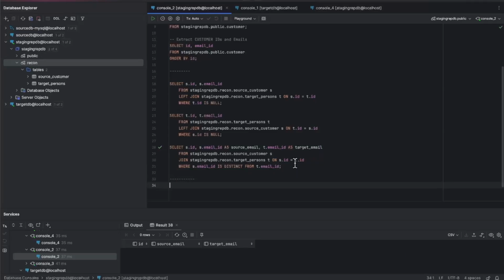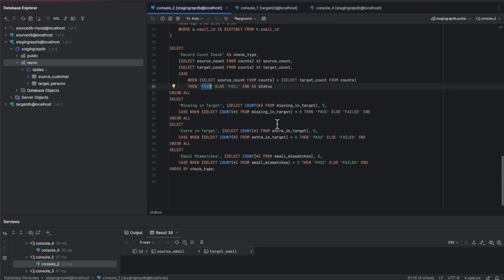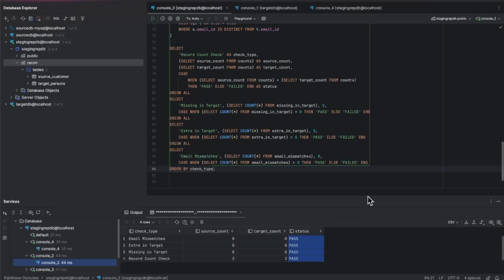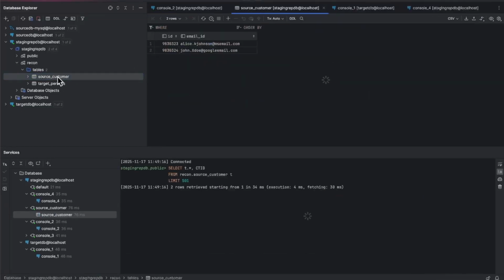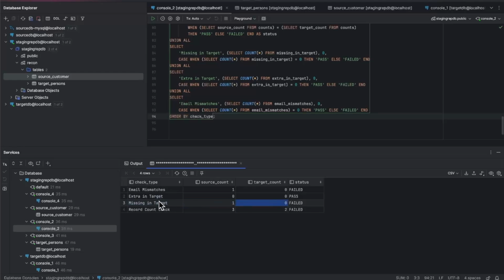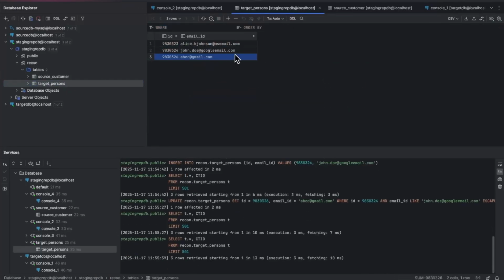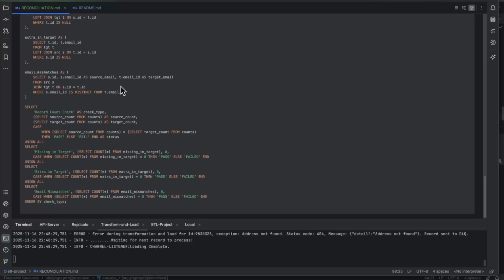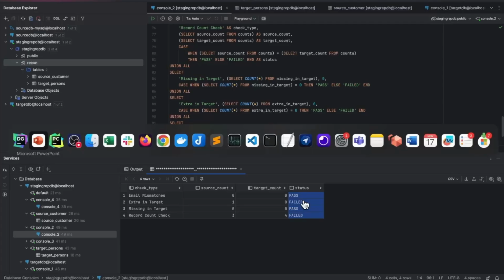Data Reconciliation in Pure SQL (One-Click Full Execution) – Part 2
In Part 1, we executed individual reconciliation SQLs manually.

But in Part 2, we take a big leap forward — you’ll learn how to run all reconciliation checks at once, in a single SQL block(with UNION ALL and LEFT JOIN combination), and instantly produce a ready-to-share reconciliation report.

In this session, I’ll walk you through the exact method I use in real ETL projects to automate reconciliation without any tools, scripts, or frameworks — just pure SQL on any database: Oracle, Postgres, Redshift, Aurora, Sybase, etc.

Here’s what we cover in this 10-minute tutorial:
- Running all recon SQLs at once (counts, mismatches, aggregations)
- Generating a single consolidated result set
- Exporting/share-ready recon results for stakeholders
- Reusable SQL templates for daily, weekly, and pipeline-level checks

This is the SQL pattern I personally rely on to speed up reconciliation for large data warehouse migrations and daily ETL cycles.
Whether you're a data engineer, ETL tester, QA analyst — this will save you hours of manual work.

Watch to the end to download the ready-to-use SQL templates from the GitHub link!

Timestamps :
00:00 Recap Part-1 and Intro for Part-2
00:22 Run All At Once as a single SQL query
01:14 Data Mismatches & UNION ALL
02:08 Run and See All Results as Output
03:11 Introduce Some Errors For Mismatches
04:18 Catch Data Mismatches as FAILED in SQL Output
05:35 Catch Count Mismatches as FAILED in SQL Output
08:32 Catch Extra Extra In Target Mismatches
09:07 ETL Process Recap
10:07 Approach to Fully Automation
11:08 Preparing for CI CD Pipeline
09:50 End